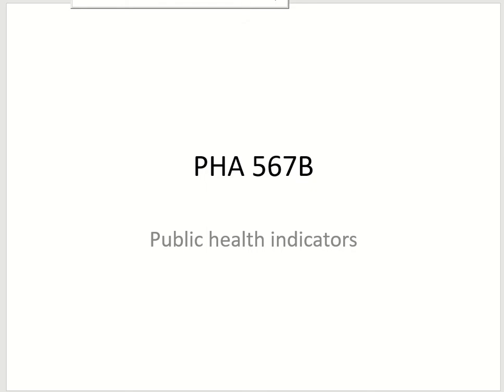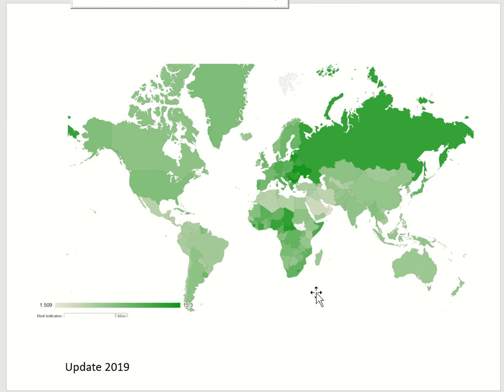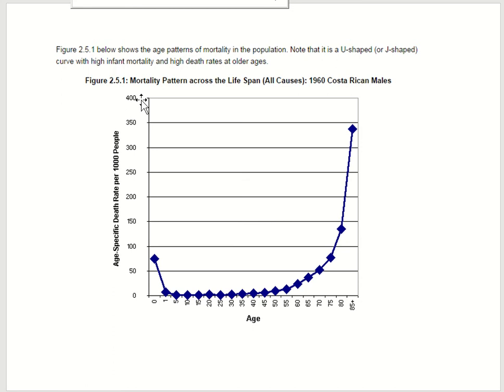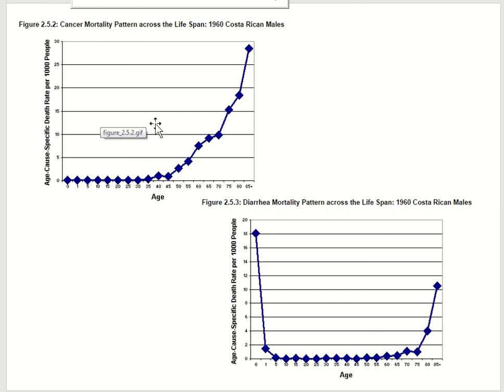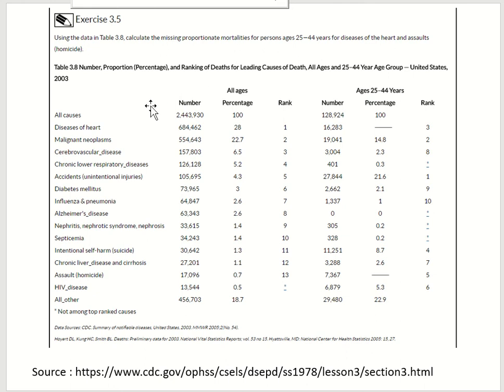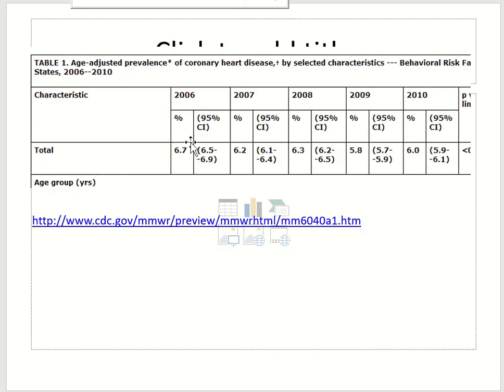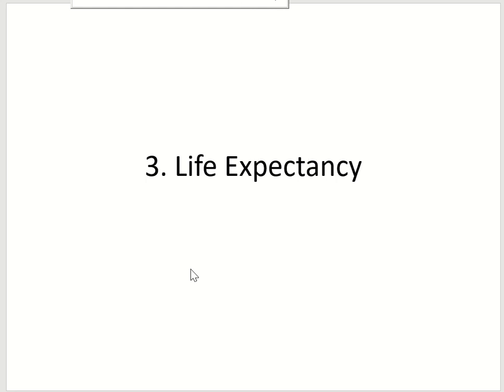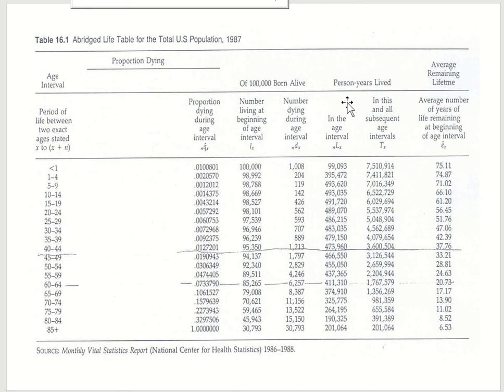Lecture 2 Indicators: Measures of Mortality and Morbidity part 1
measures of mortality crude death rate, age specific death rate, case fatality, mortality ratio, measures of morbidity, incidence, and prevalence, life expectancy, adjusted rates